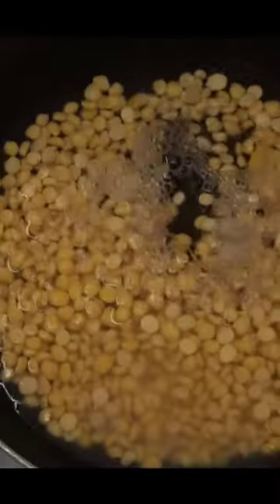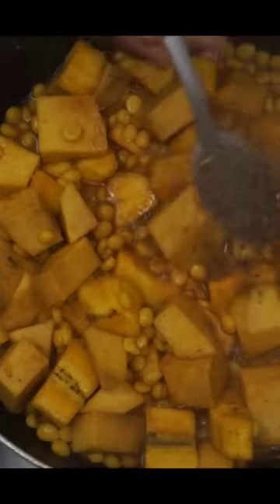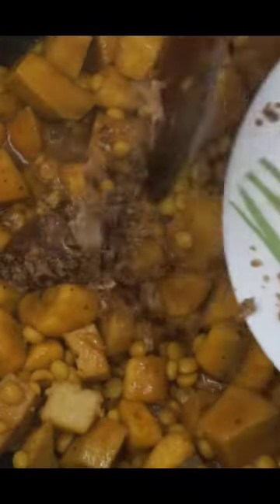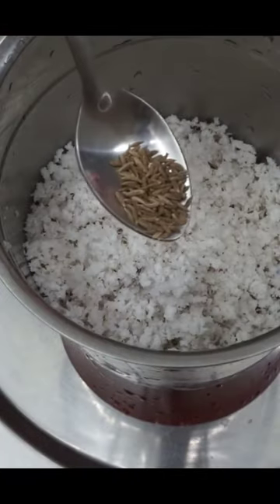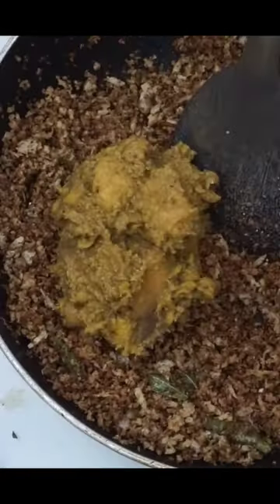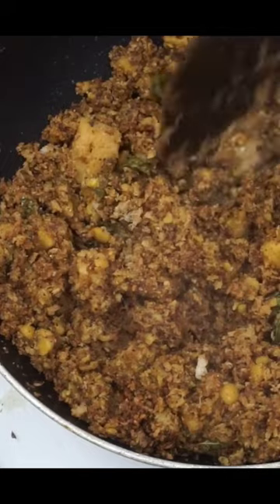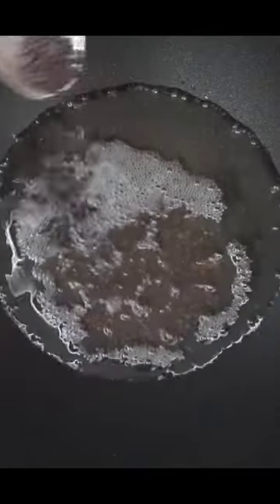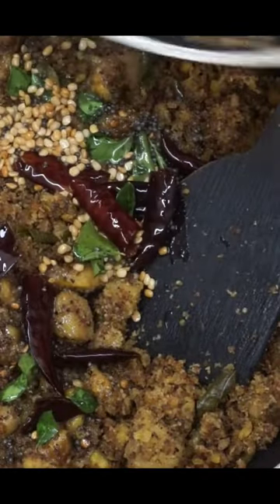Onam special sadya style kootu curry